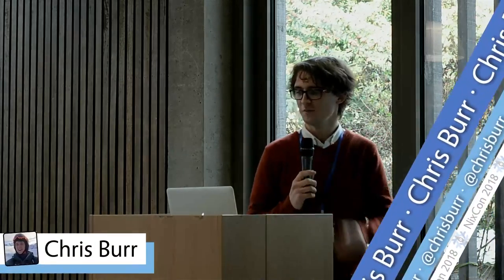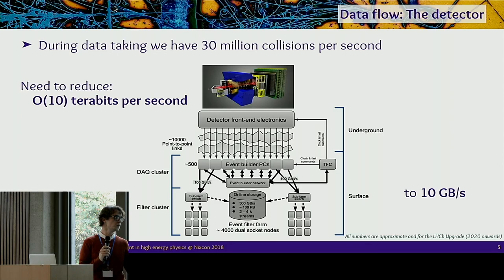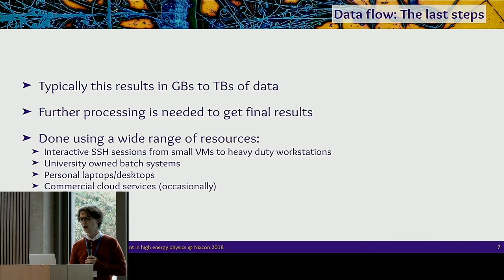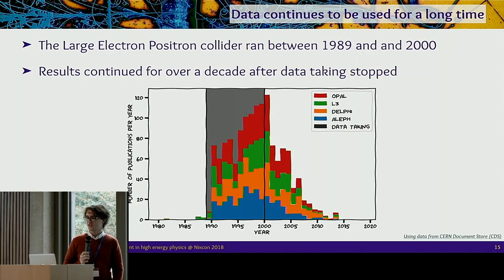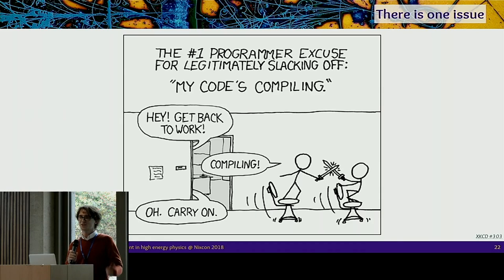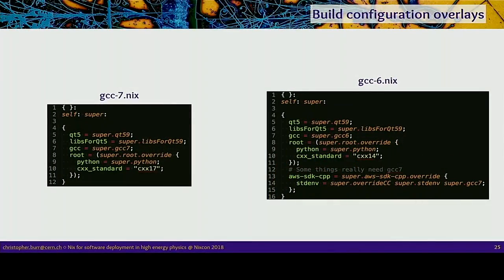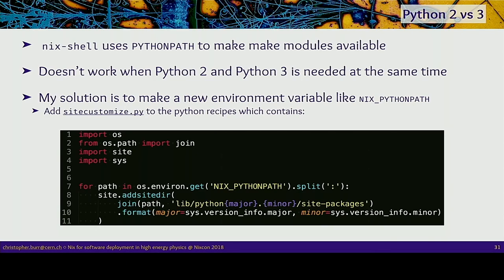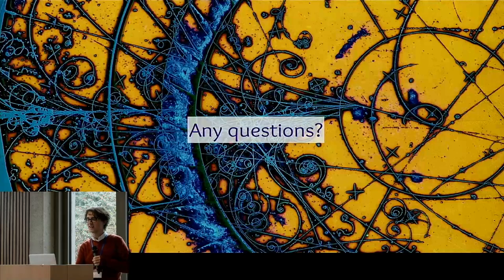Chris Burr - Nix for software deployment in high energy physics (NixCon 2018)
High energy physics, and large scale research in general, has both common and unusual requirements for computing. Software must be distributed across a wide range of non-heterogeneous resources, with single experiments able to continuously utilise many 10,000s of globally distributed machines. Exploitation of data continues for decades after it is first taken, making reproducibility and stability essential. The use of Nix has been tested within LHCb, one of the four large experiments at the Large Hadron Collider (LHC). In this talk we will discuss the conclusions of this testing, how Nix is suited to the needs of the ""big science"" community, as well as presenting some of the challenges which have been found when testing Nix. --- Bio: PhD student in high energy physics at the University of Manchester, UK and a member of the LHCb Collaboration studying the decays of Charm quarks. Interested utilising tools from outside the high energy physics community to make the use of computing more efficient.